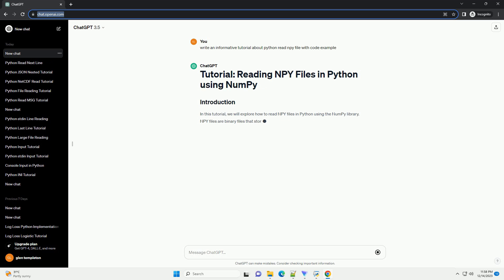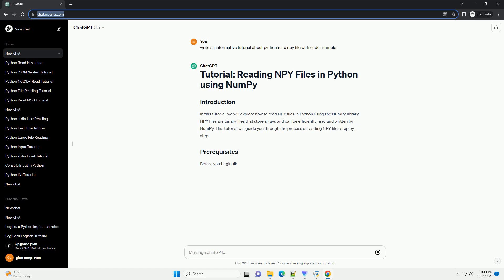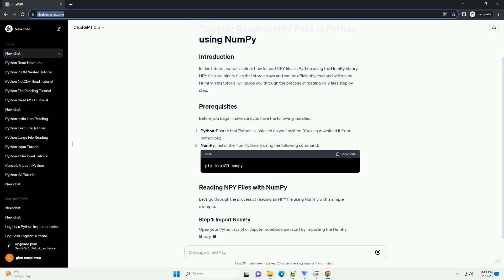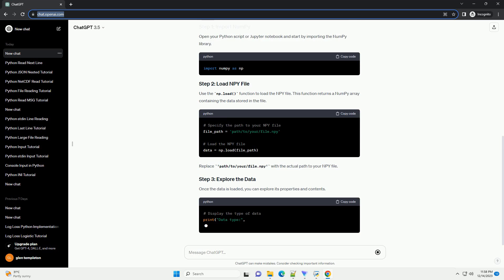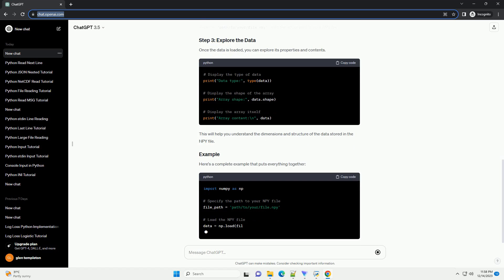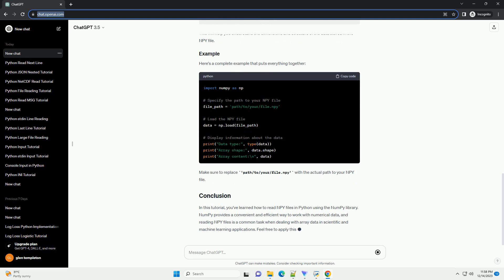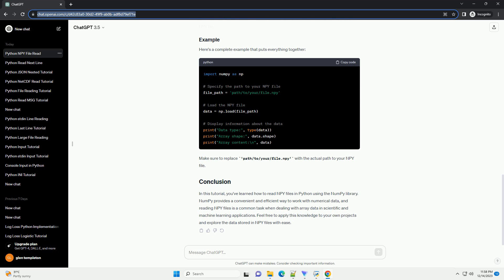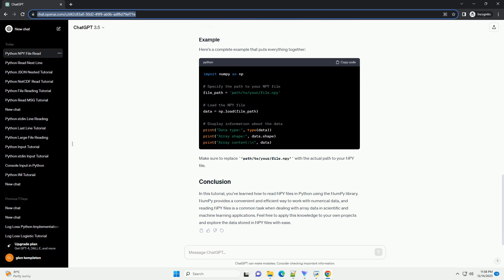python read npy file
In this tutorial, we will explore how to read NPY files in Python using the NumPy library. NPY files are binary files that store arrays and can be efficiently read and written by NumPy. This tutorial will guide you through the process of reading NPY files step by step.
Before you begin, make sure you have the following installed:
Python: Ensure that Python is installed on your system. You can download it from python.org.
NumPy: Install the NumPy library using the following command:
Let's go through the process of reading an NPY file using NumPy with a simple example.
Open your Python script or Jupyter notebook and start by importing the NumPy library.
Use the np.load() function to load the NPY file. This function returns a NumPy array containing the data stored in the file.
Replace 'path/to/your/file.npy' with the actual path to your NPY file.
Once the data is loaded, you can explore its properties and contents.
This will help you understand the dimensions and structure of the data stored in the NPY file.
Here's a complete example that puts everything together:
Make sure to replace 'path/to/your/file.npy' with the actual path to your NPY file.
In this tutorial, you've learned how to read NPY files in Python using the NumPy library. NumPy provides a convenient and efficient way to work with numerical data, and reading NPY files is a common task when dealing with array data in scientific and machine learning applications. Feel free to apply this knowledge to your own projects and explore the data stored in NPY files with ease.
ChatGPT